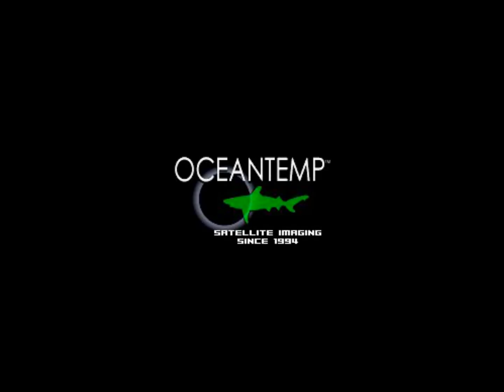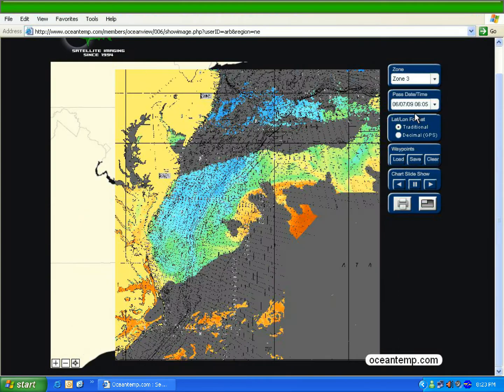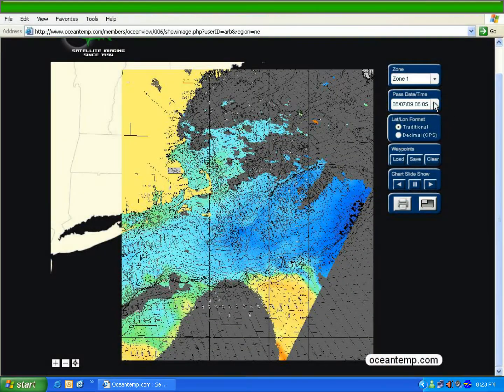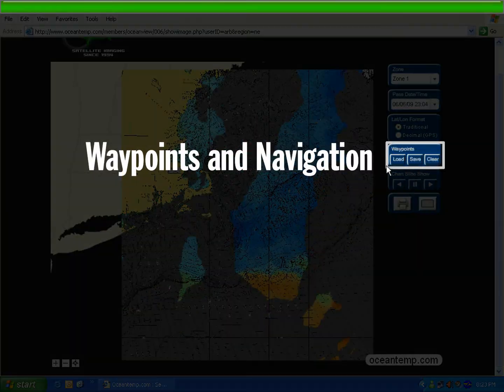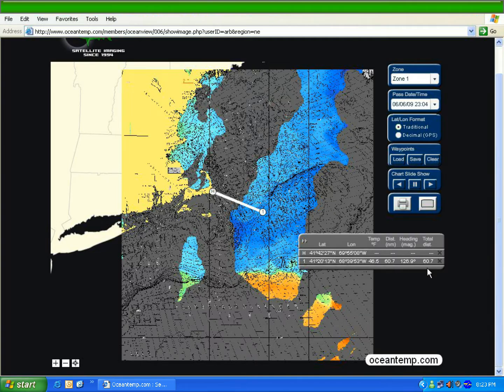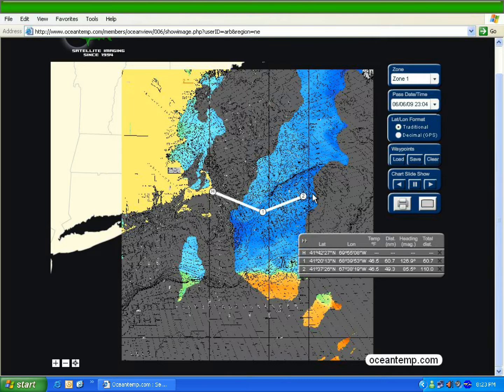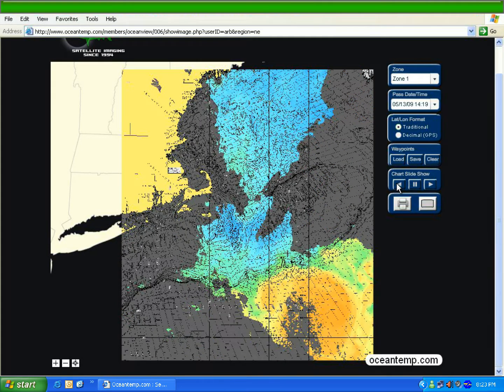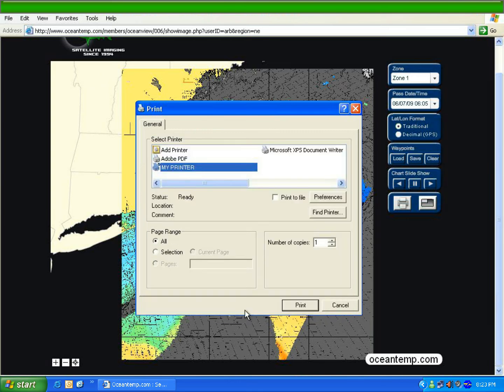Oceantemp Sea Surface Temperature (SST) Charts-Interface Tutorial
Oceantemp.com has been providing High quality but affordable Sea Surface Temperature Charts and Chlorophyll Ocean Color charts to offshore anglers and Charter boat Captains for the last 27 years. In fact, half our customers are professional charter boat captains who rely on our time tested and proven easy to read charts.

Service areas include the entire North East Region to just below Cape Hatteras North Carolina and The North Caroling down to Florida and the north_western portion of the Bahamas. Florida,s Gulf of Mexico is also included.Access to all regions is done by “affordable” yearly subscriptions.

All chart data is prepared from high resolution 1 KM Satellite Data with multiple updates per day.